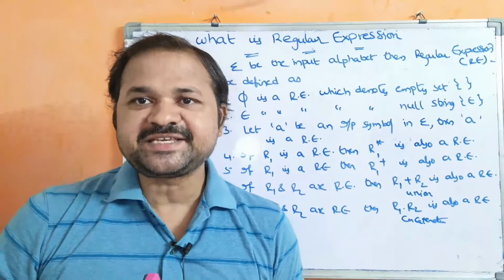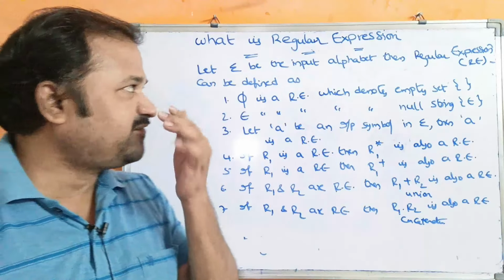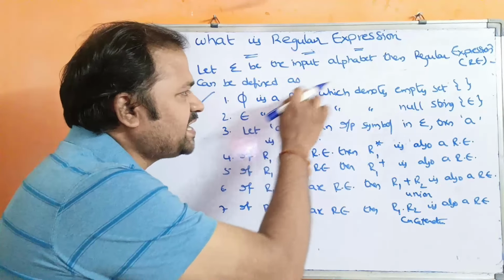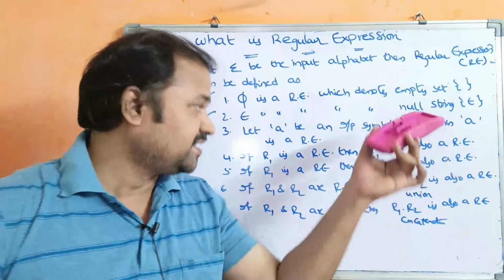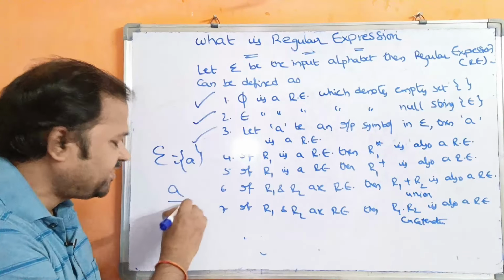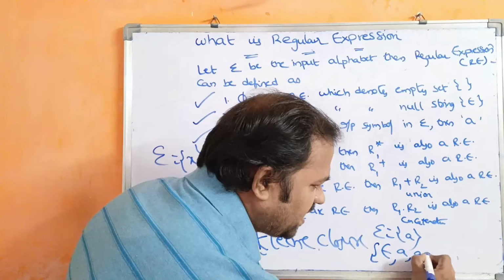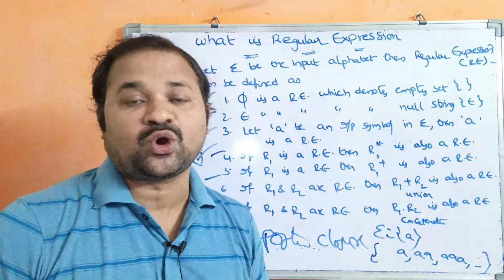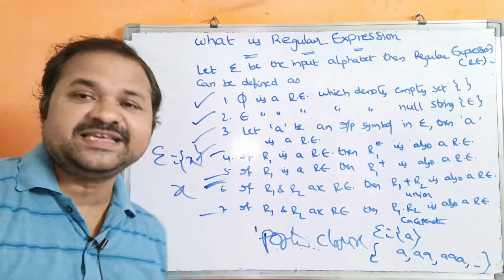What is Regular Expression in Theory of Computation || Automata Theory || FLAT || Define